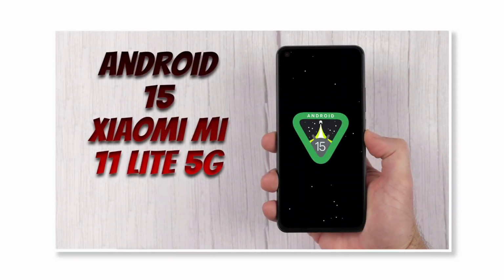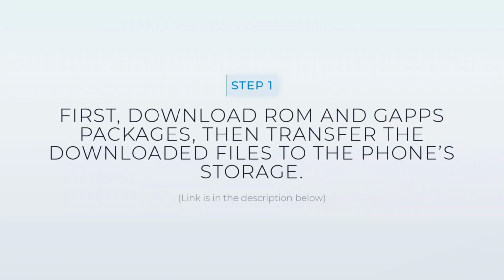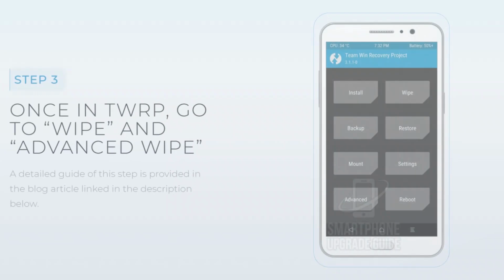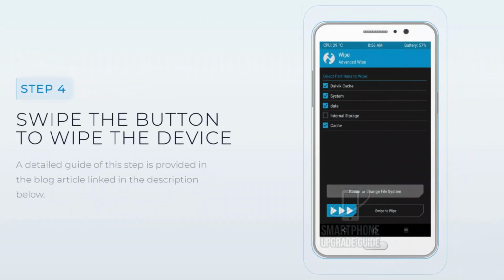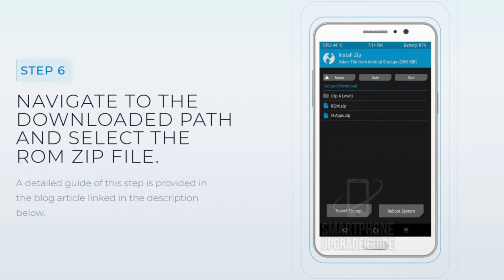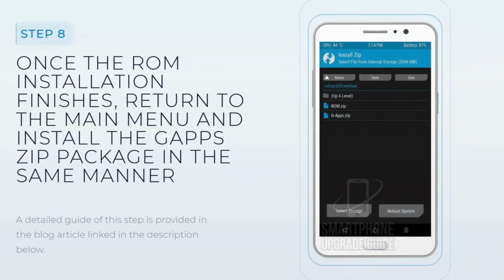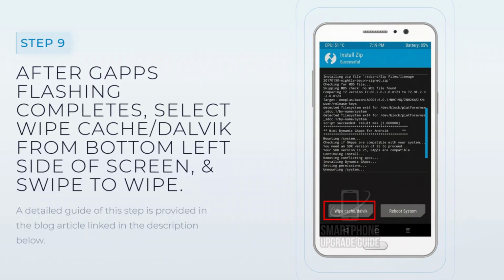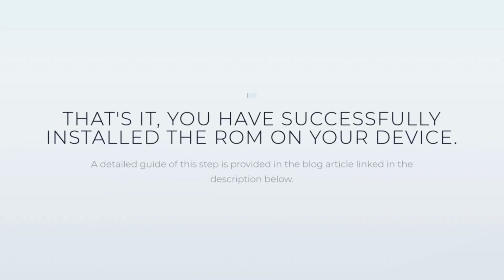Install Android 15 on Xiaomi Mi 11 Lite 5G (LineageOS 22) - How to Guide!